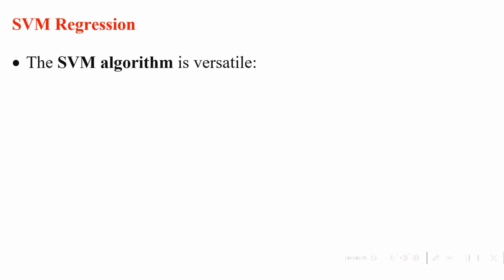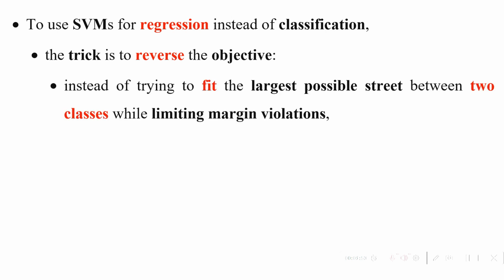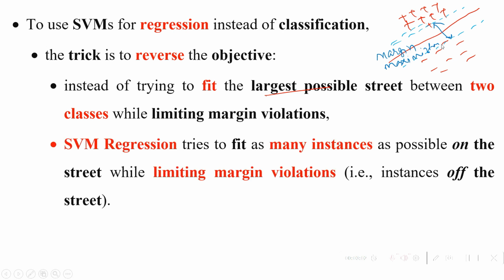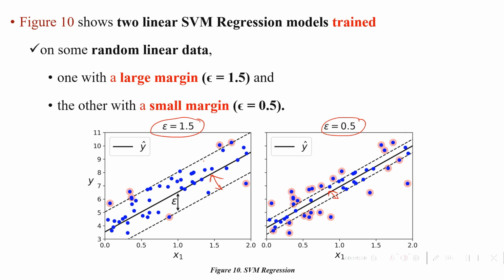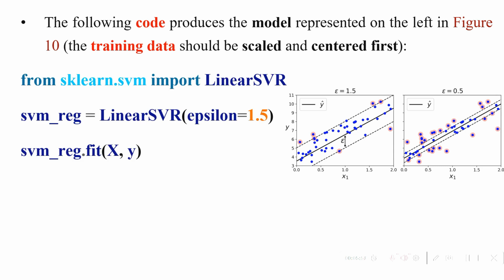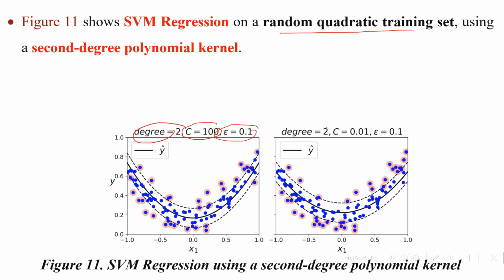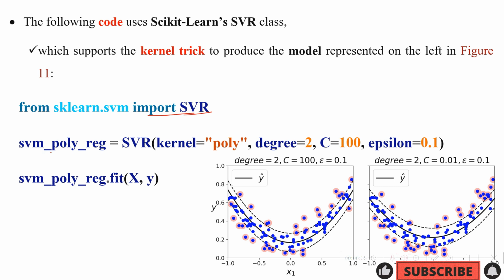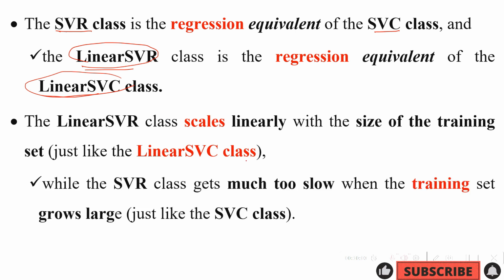SVM Regression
🔍 Support Vector Regression (SVR) Explained | Machine Learning Tutorial

In this video, we dive into Support Vector Machine Regression (SVR), a powerful technique in supervised machine learning. Learn how SVR works, its key concepts (like epsilon-tube and kernel trick), and how to implement it step by step using Python and Scikit-Learn. Perfect for beginners and those looking to strengthen their ML skills!

👉 Topics Covered:

What is SVR?

How does it differ from SVM classification?

Kernel functions (Linear, RBF, Polynomial)

Hyperparameter tuning

Hands-on Python demo

💻 Code & Resources: [Insert your link here]